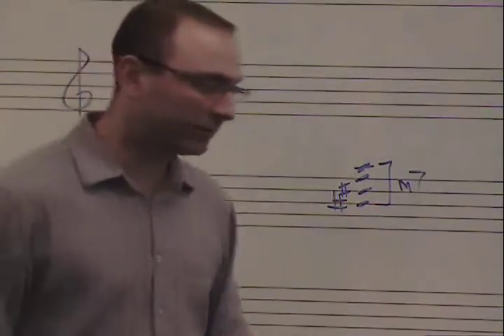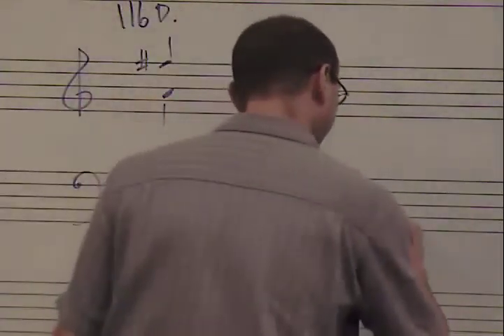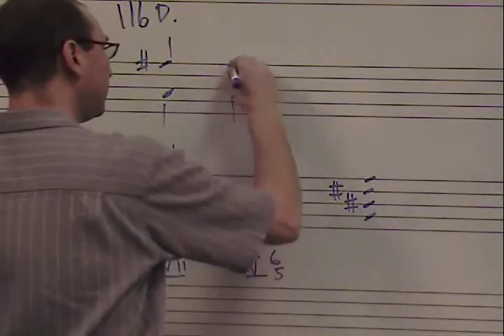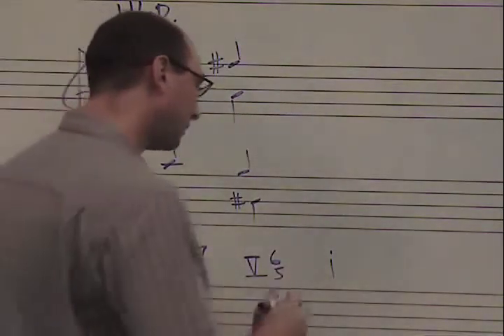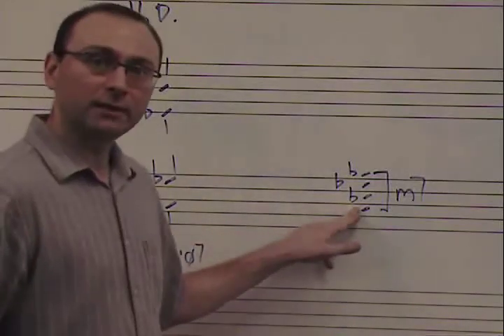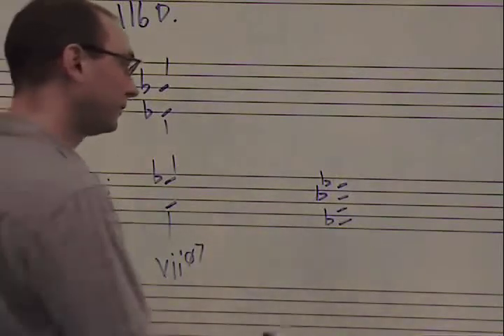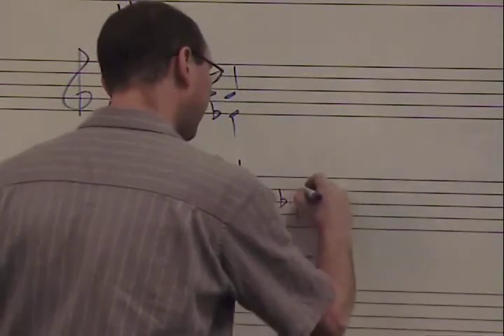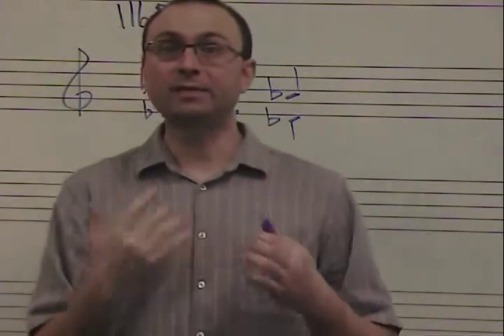Voice Leading vii7 to V7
Music Theory:  When vii7 leads to V7 there are 3 common tones to keep.